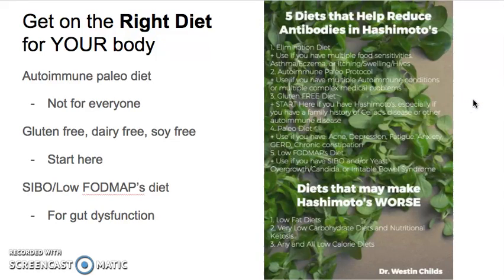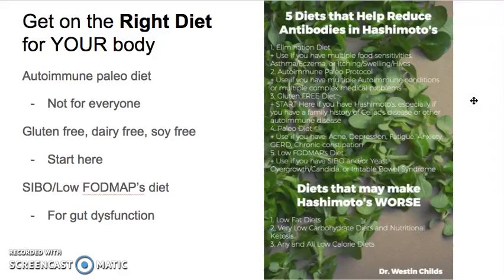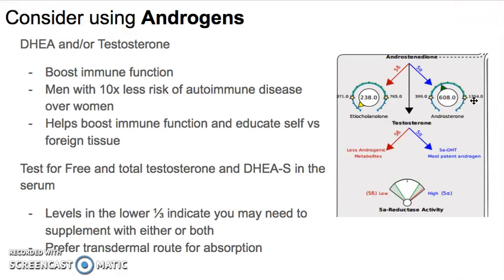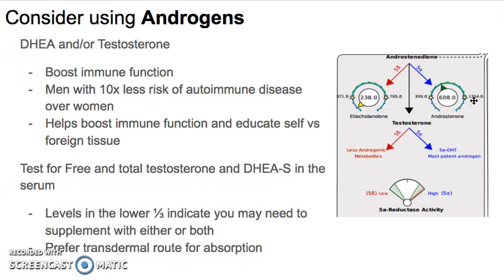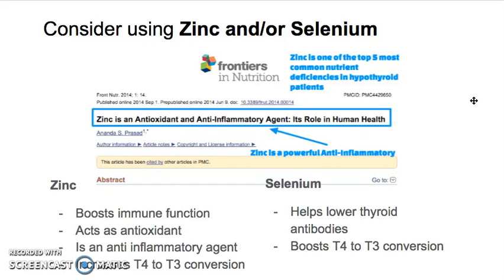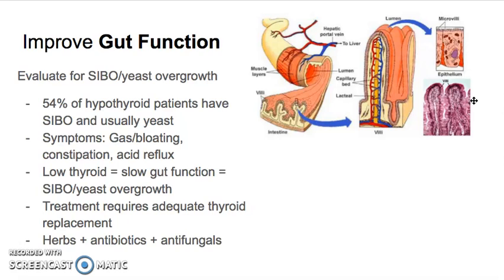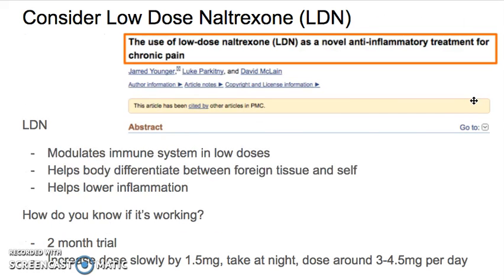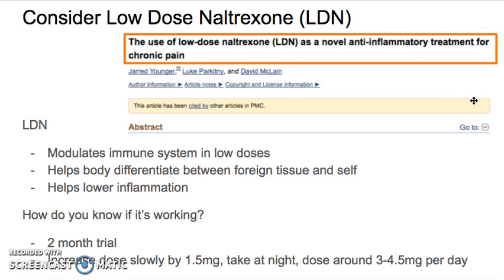How to lower TPO antibodies (LDN, Testosterone, Diet, & More)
Are your TPO antibodies or thyroperoxidase antibodies elevated? If so, you may be suffering from a condition known as Hashimoto's thyroiditis. Not every cause of elevated TPO antibodies indicates Hashimoto's, but if you also have symptoms of hypothyroidism then there is a good chance you may have this condition.

One issue with TPO antibodies is that it is often missed by doctors because they may or may not order the right tests if you have or suspect thyroid disease. This has to do with the treatment approach to Hashimoto's which is described as a "wait and see" approach.

In this approach, your Doctors "wait and see" what happens to your thyroid and only treat you once you start to experience certain symptoms. As you can imagine, this approach is not ideal for those who want to be proactive about their health. With that in mind, I created this video to help give you an idea as to what you can do about your antibodies if they are elevated.

These 5 tips are the same therapies that I've used successfully in my practice to help patients lower their TPO antibodies.

1. Get on the right diet for your body.
- The foods that you eat can either promote inflammation and autoimmunity or help fight it. Diets like the AIP diet, gluten-free diet, and the paleo diet may help fight off inflammation and improve your immune system.

2. Consider using DHEA and/or Testosterone.
- We know that androgens (like DHEA and testosterone) help promote proper immune function and this is why most autoimmune diseases occur in females and not males.

3. Consider using Zinc or Selenium
- Both zinc and selenium are required for immune function and deficiencies in either can promote immune dysregulation. In addition, studies have shown that supplementing with Selenium may help reduce TPO antibodies directly because of their involvement in certain enzymes.

4. Improve gut function
- Gut dysfunction such as irritable bowel syndrome, small intestinal bacterial overgrowth, dysbiosis, and other conditions which promote gut wall damage can increase your risk of developing autoimmunity.

5. Consider using Low Dose Naltrexone or LDN
- LDN stands for low dose naltrexone and is a medication which can be used off-label to help the immune response. Low doses, around 1.5 to 4.5mg, may help stimulate endorphins which help regulate the immune response.

These 5 tips are very effective at lowering antibody levels but be sure to use ALL of them at the same time for maximum benefit.